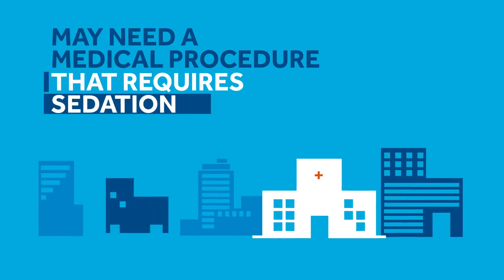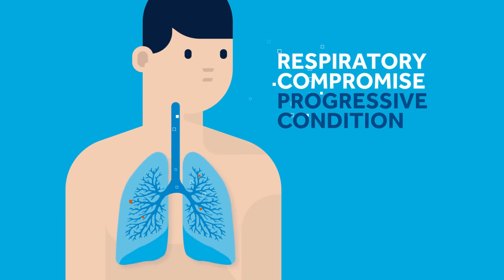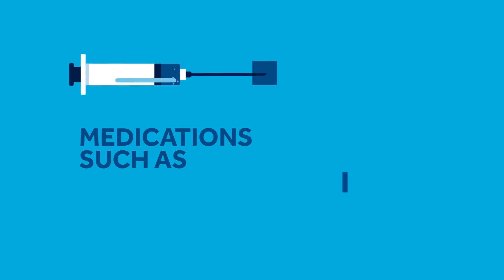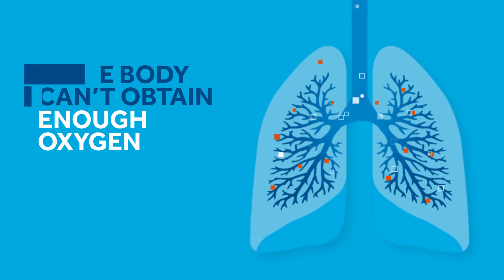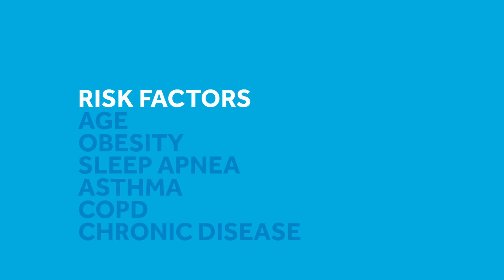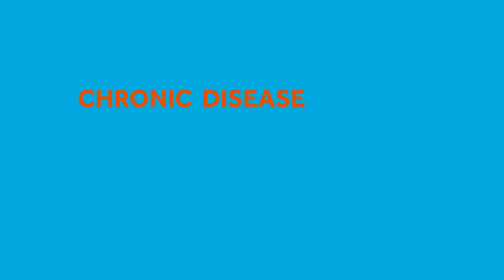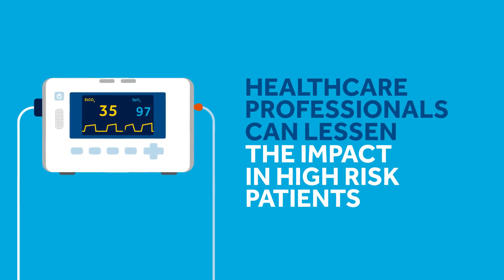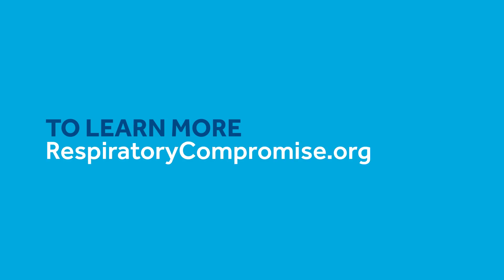What is Respiratory Compromise?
Respiratory compromise is a common cause of preventable harm and death:

– Respiratory causes are the #1 antecedent to code blue
– Respiratory deterioration is the leading trigger of rapid response calls
– Respiratory issues are the #1 cause of ICU admissions
– Respiratory compromise is one of three indicators accounting for 66 percent of all preventable patient safety issues

While not all cases of respiratory compromise are preventable, many are preventable through early identification and intervention. Public media and medical literature is replete with examples and the majority of experienced clinicians can relate to professional experience which demonstrate reported cases are likely a small tip of the iceberg.

Audio transcript:

You or someone you know may need a medical procedure that requires sedation. If so, you should know about respiratory compromise.

Respiratory compromise is a progressive condition that can occur when a patient is unable to breathe adequately. Pre-existing conditions such as sleep apnea and chronic obstructive pulmonary disease (COPD) or medications such as opioid painkillers and morphine following a procedure may weaken our lungs ability to function properly. The result can be serious, even potentially fatal, if the body can't obtain enough oxygen or get rid of the right amount of
carbon dioxide.

Respiratory compromise is common. In fact it's the second leading avoidable patient safety issue and is a major cause of ICU admissions, rapid response calls, and code blues.

Common risk factors may include…

– Age
– Obesity
– Undiagnosed sleep apnea
– Asthma
– COPD
– Or other chronic disease

If it goes unnoticed, respiratory compromise can lead to a serious healthcare emergency. Fortunately, respiratory compromise can be prevented if detected early. Healthcare professionals can lessen the impact of respiratory compromise in high-risk patients by monitoring them continuously with pulse oximetry and capnography, which measure patients' cardiopulmonary health.